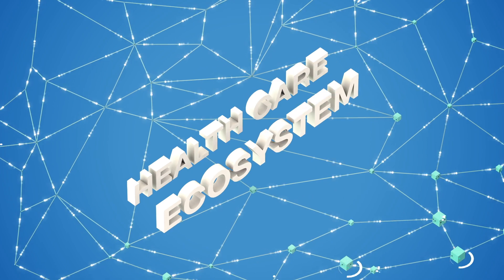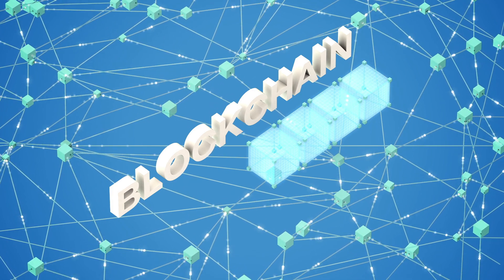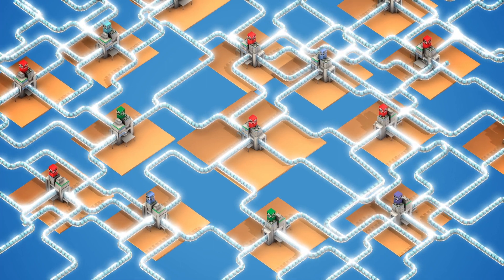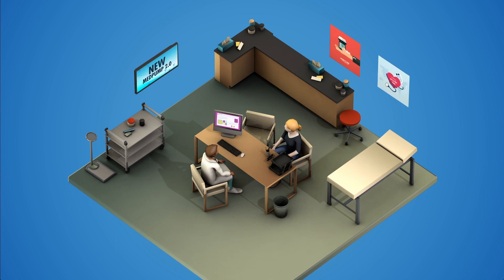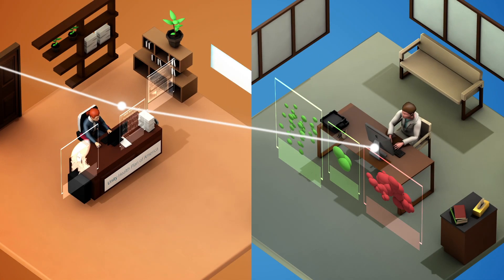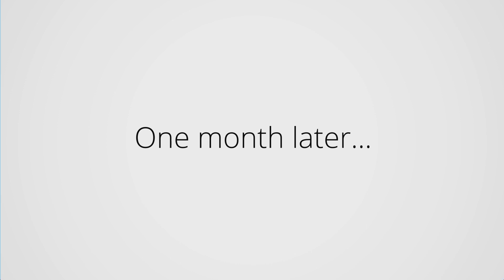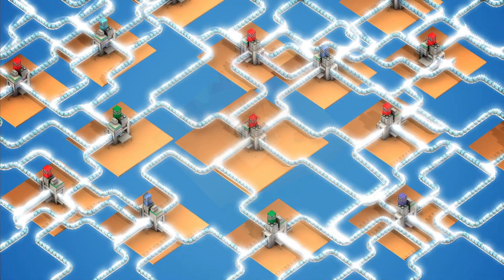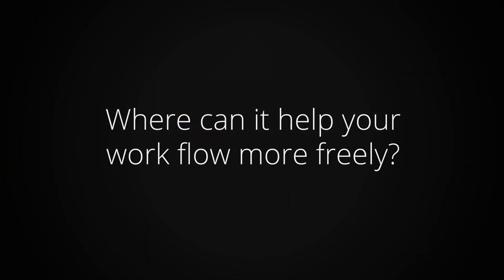Blockchain in life sciences and health care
Blockchain is changing the life sciences and health care industry in new and unimagined ways. Our video explores how blockchain can help bring speed, security, and accuracy to data sharing in the life sciences and health care industry.